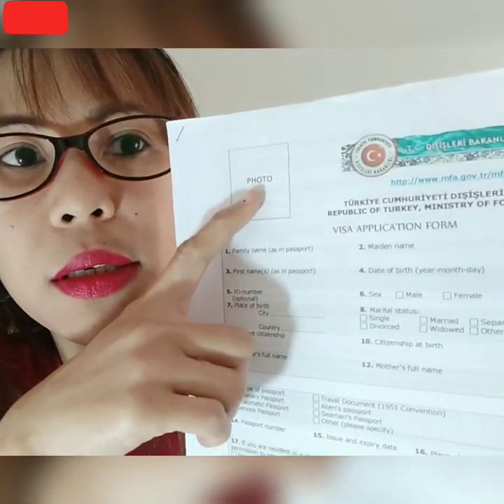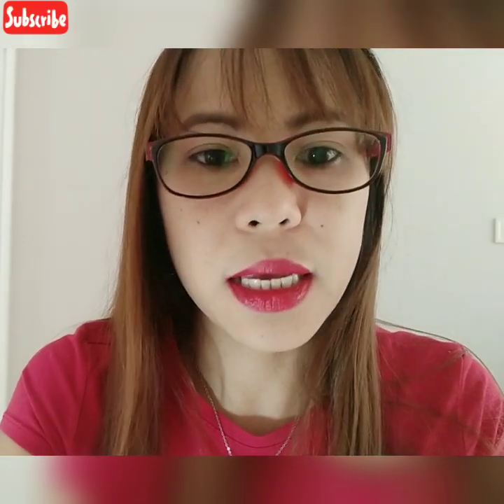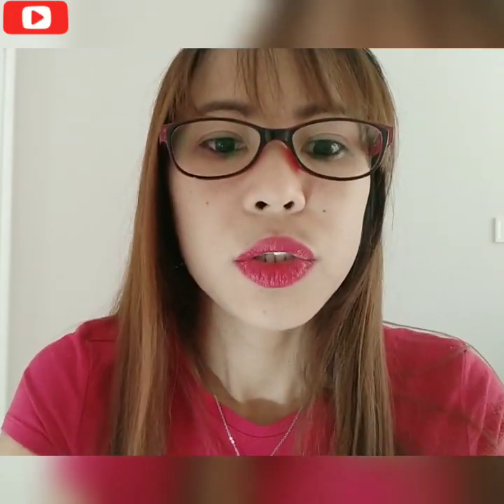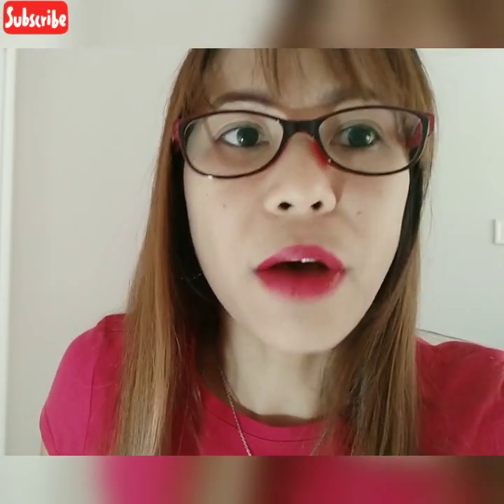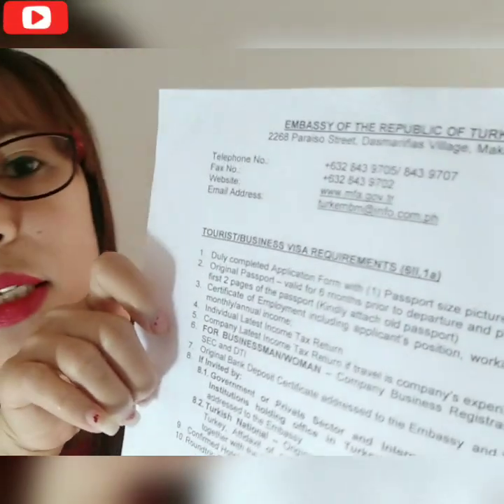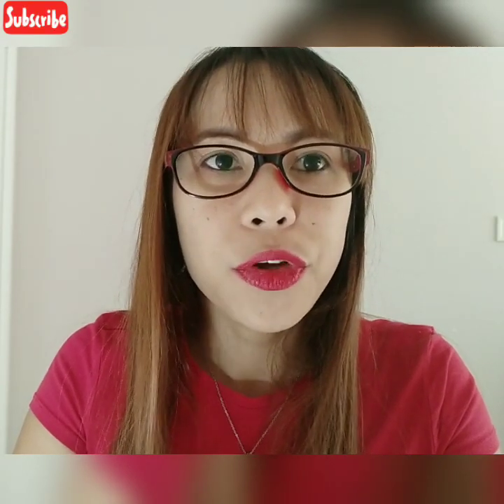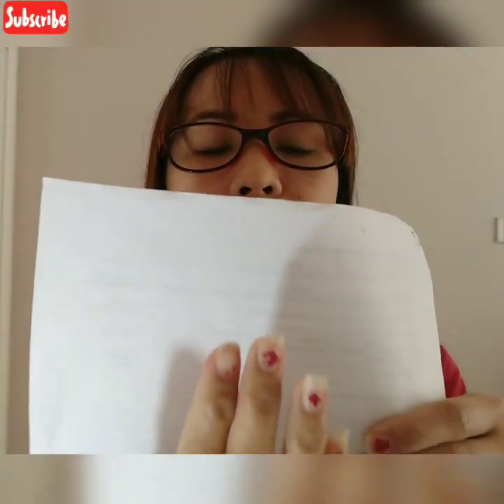TURKISH VISA: WHAT ARE THE REQUIREMENTS & INTERVIEW FOR APPLYING A TR VISA? Fil-Turk Vlog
Turkish visa Requirements Interview                                                                                                                                       What are the requirements and interview for applying Turkish Visa?

This channel makes no representation and assumes no responsibility for accuracy of information on or available through this channel, as such information is subject to change without notice.

The broadcaster of this channel is a messenger and sharer of information and strives to verify, but cannot warrant the accuracy of copyrights or completeness of the information on this channel.